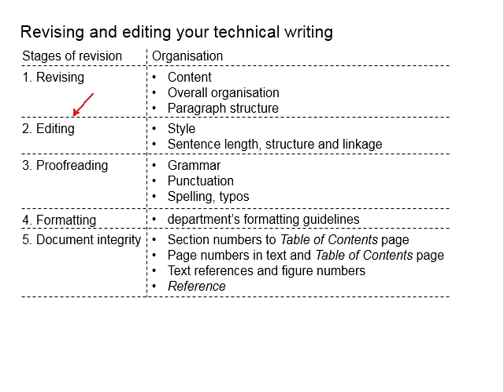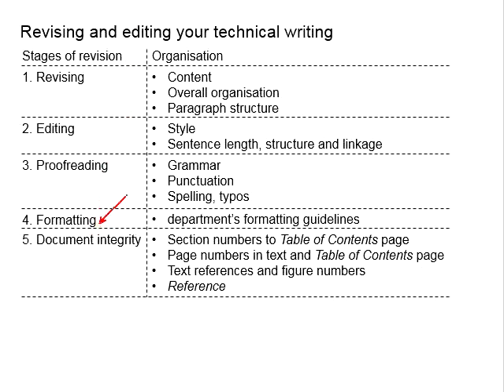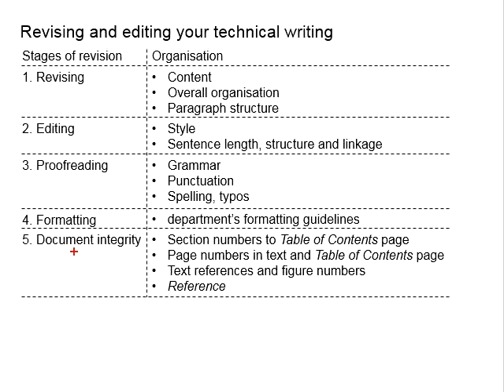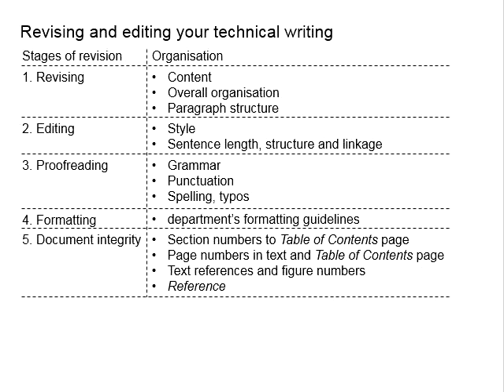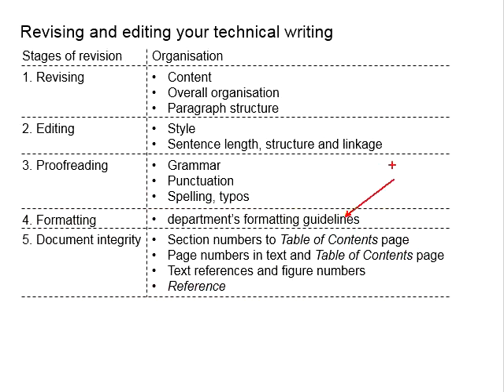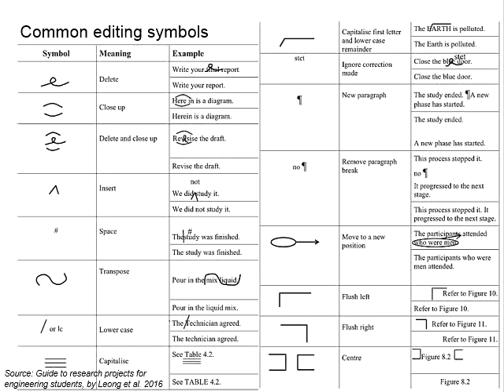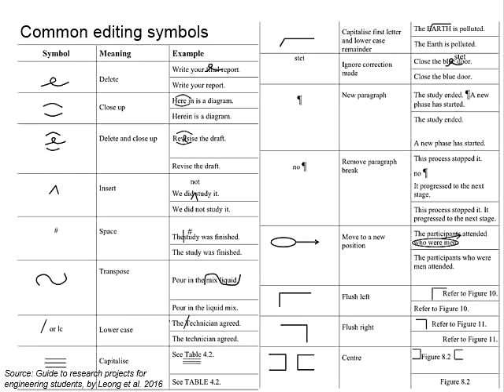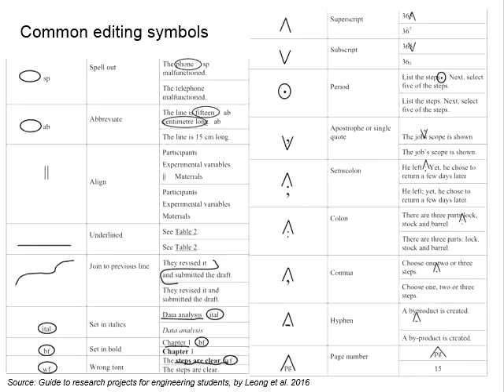4.65 Stages of revising technical writing